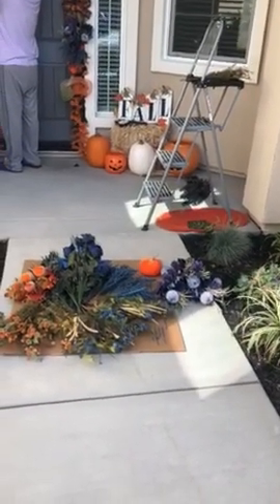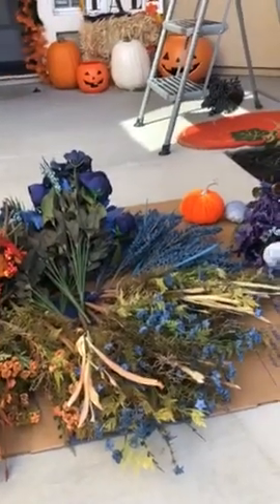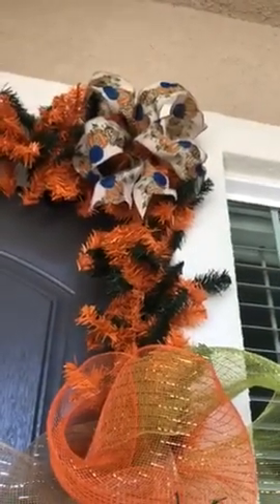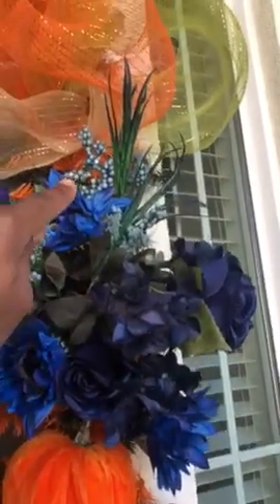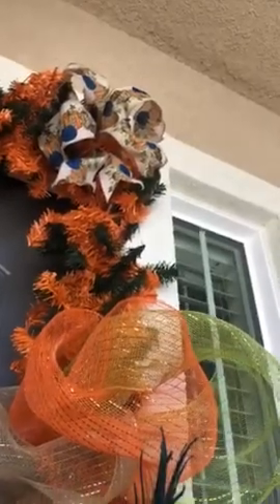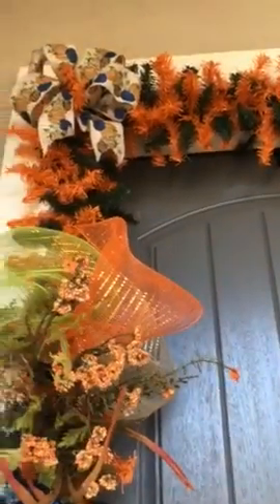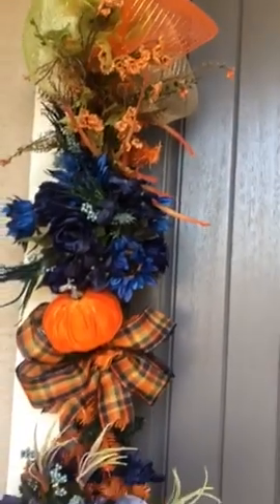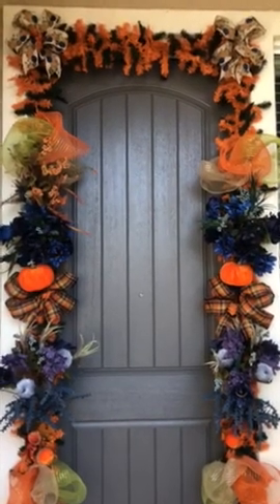Decorating front door - Fall 2022 Halloween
How to decorate your front door with style. In this video, I will show you how to use different materials in your design when decorating your front door for fall.